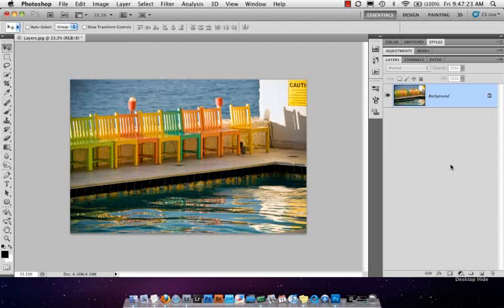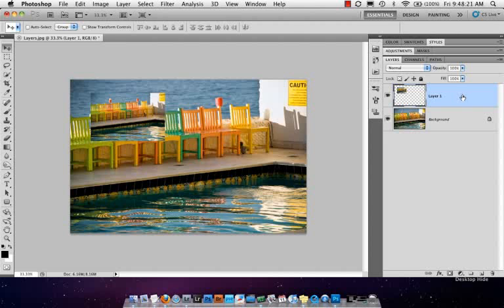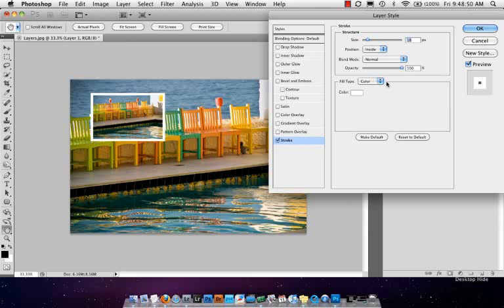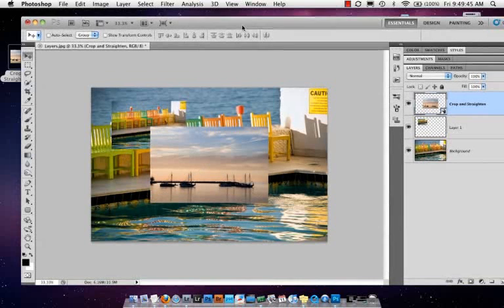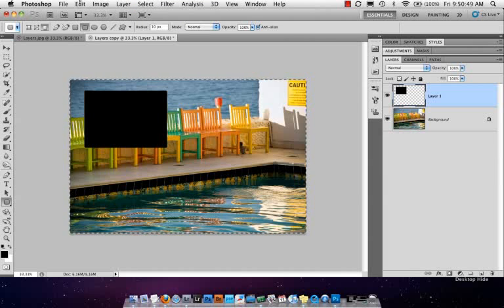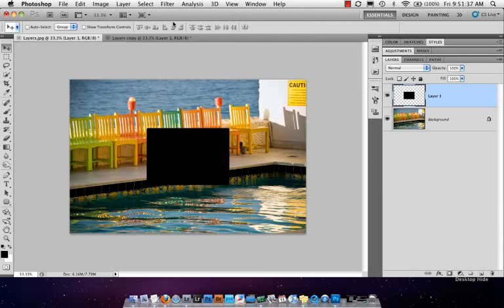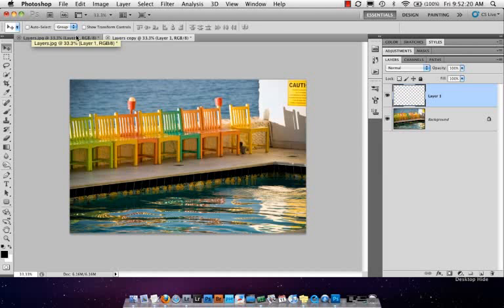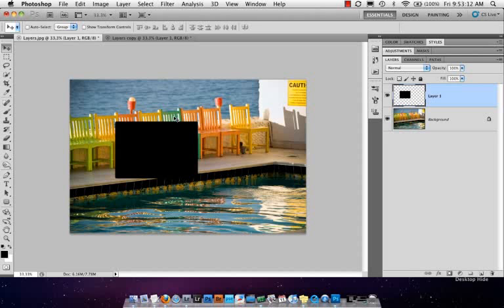a13 Layer Improvements-Tutorial Adobe Photoshop lengkap